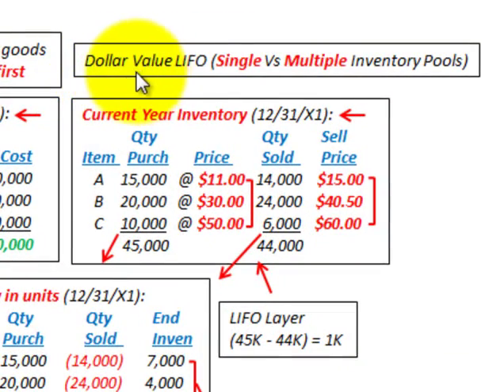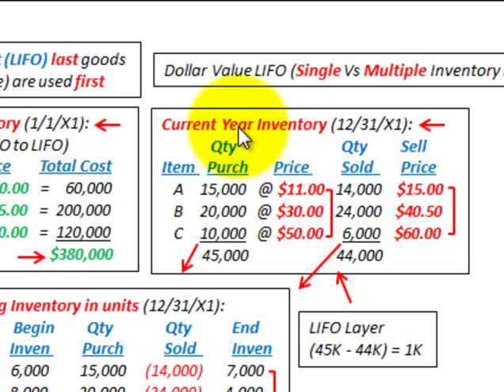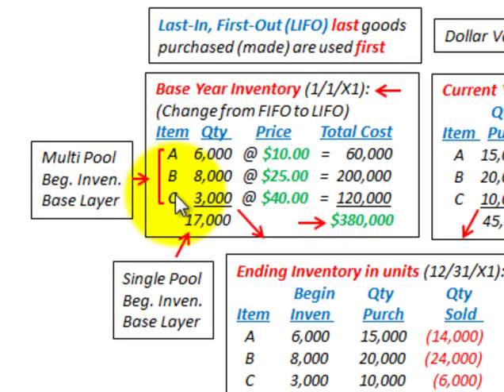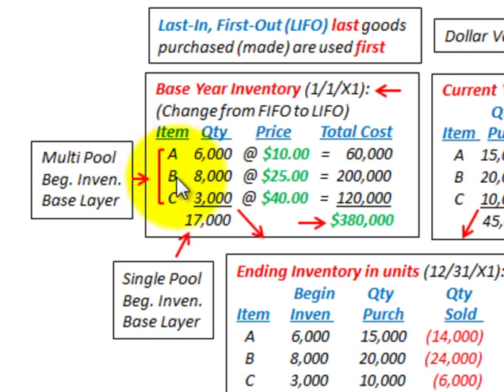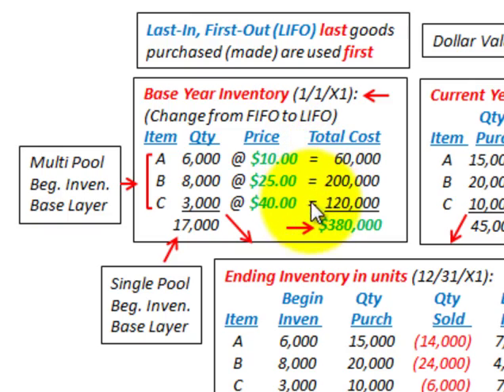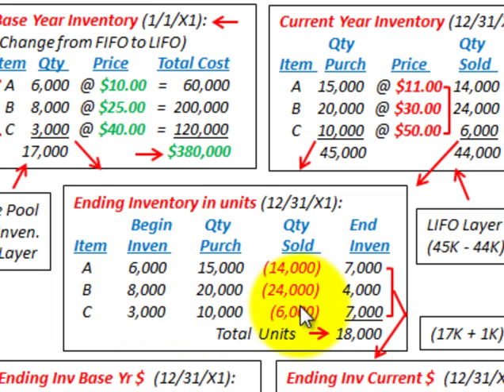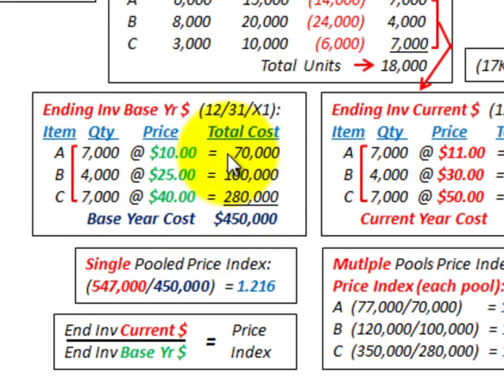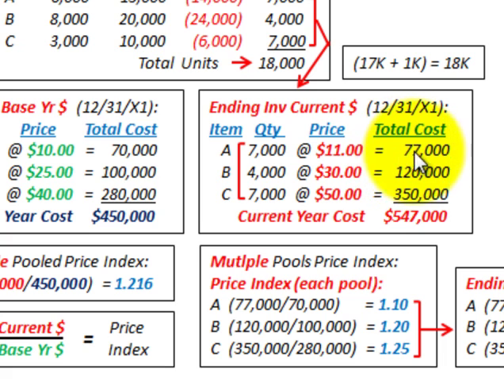Dollar Value LIFO (Single Pool Vs Multiple Pooled Price Indexes & Inventory Values )